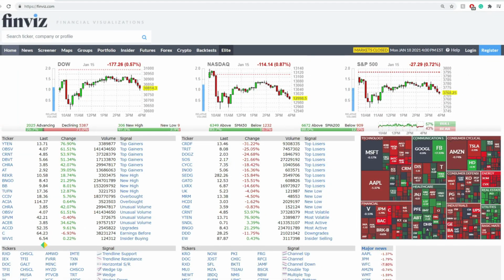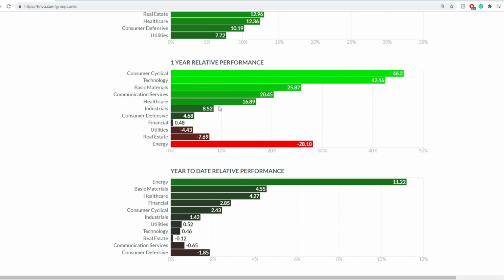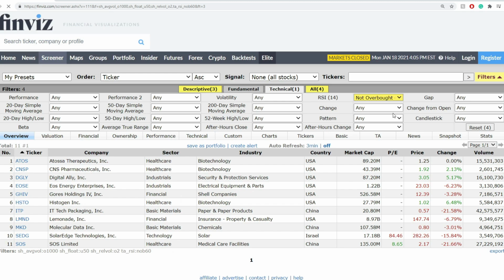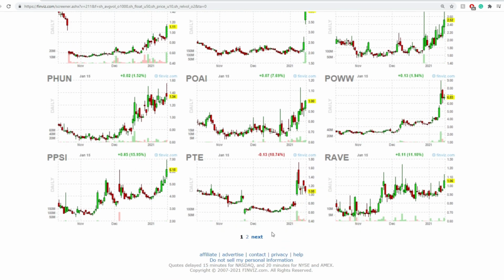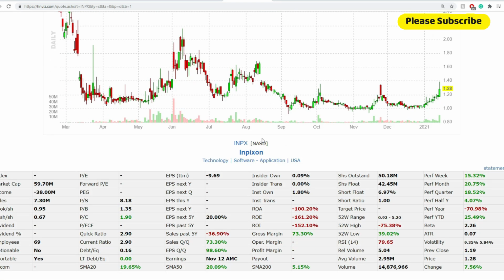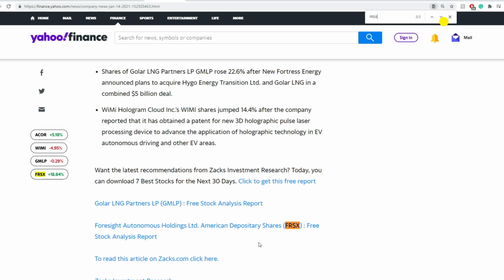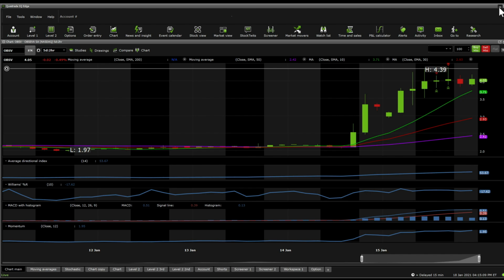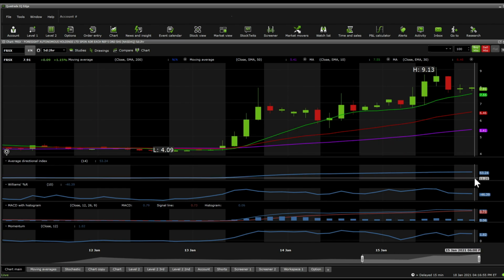How to scan for stocks with FinViz Part 1/3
0:00 Intro
1:15 Scanning volume relative stocks